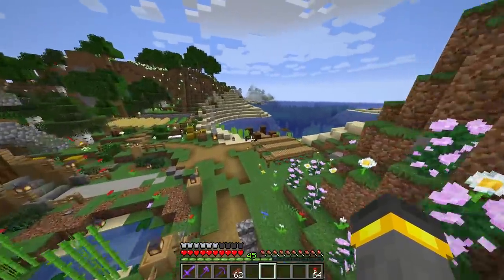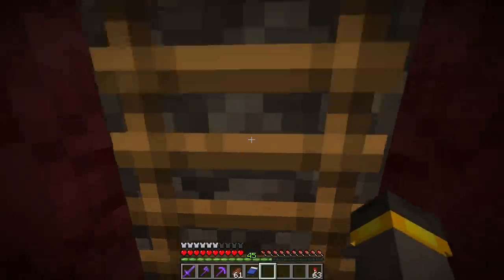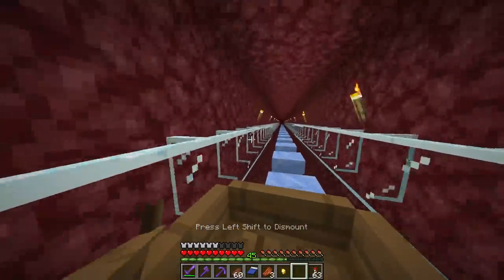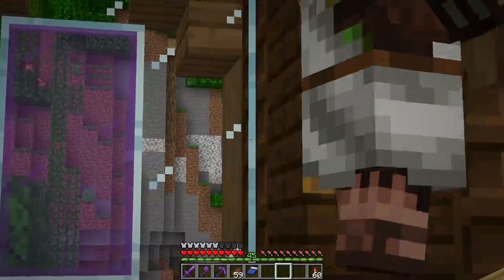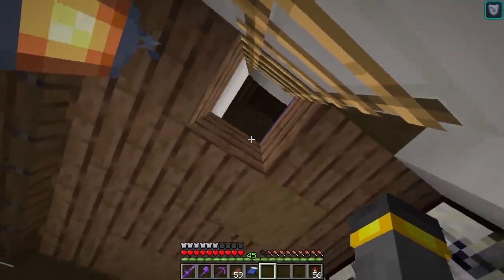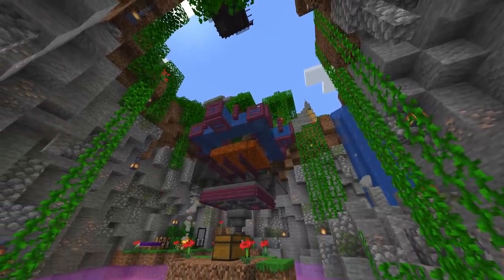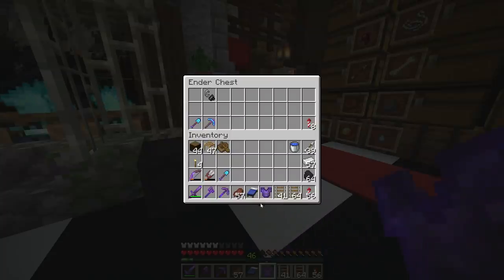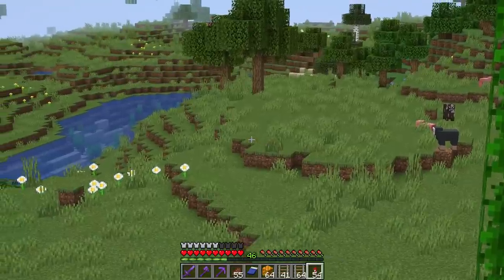I Survived 1000 Days in Minecraft Survival... (Ep. 100)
MINECRAFT GUIDE WORLD TOUR TIME! This also lines up almost perfectly with 1000 days in survival minecraft. its finally episode 100 which means its time to go back and look at every single build and project that we've done so far.

if you read this comment "1000k club"